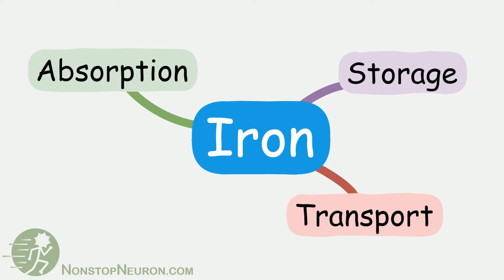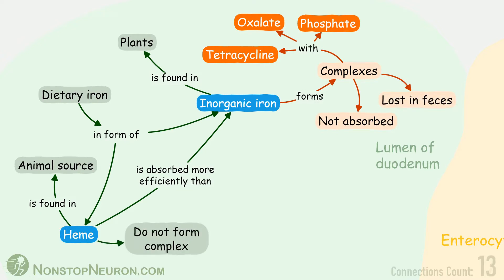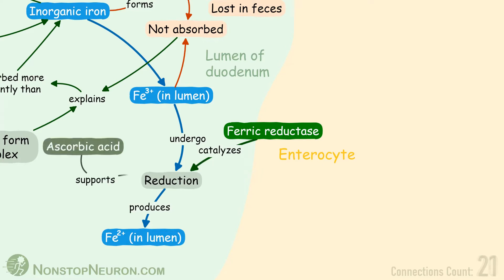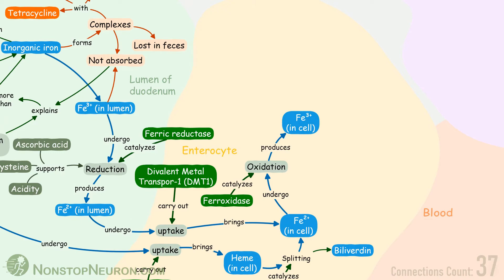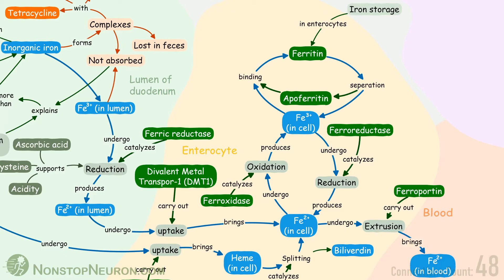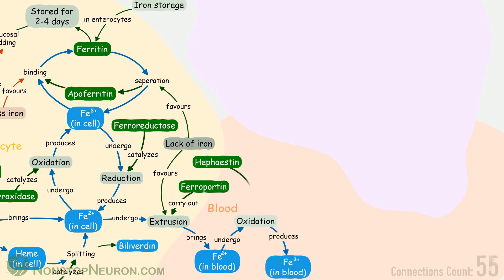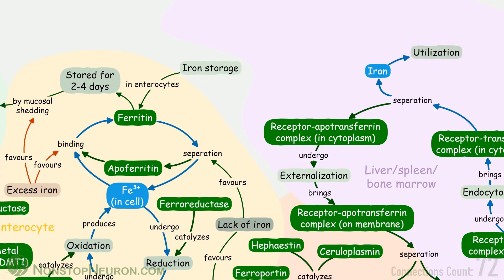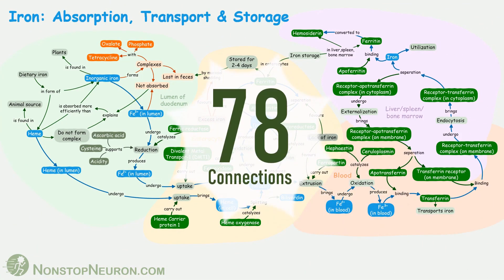Complete Concept Map on: Iron Absorption, Transport and Storage for Medical Students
Video Summary:
This video is on absorption, transport and storage of iron. Iron absorption mostly takes place in duodenum. Ascorbic acid, cysteine, acidity etc increases iron absorption. Phosphate, oxalate, tetracycline etc decreases iron absorption. Only ferrous form of iron is absorbed. Iron metabolism is regulated at absorption level. Iron is temporarily stored in intestinal cells as ferritin. Only required quantity is taken up by the body and remaining iron is lost in feces along with mucosal shedding. In blood it is transported as transferrin. To take iron in, cells use transferrin receptors. Iron is stored in liver, spleen and bone marrow also.

Chapters:
00:00 Introduction
00:10 Absorption
01:33 Storage-1
02:36 Transport
03:26 Storage-2